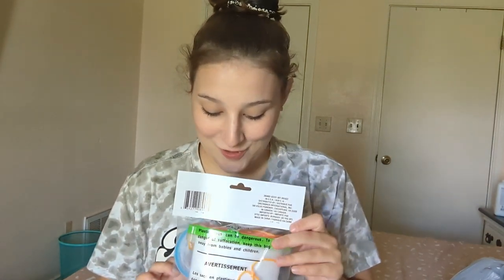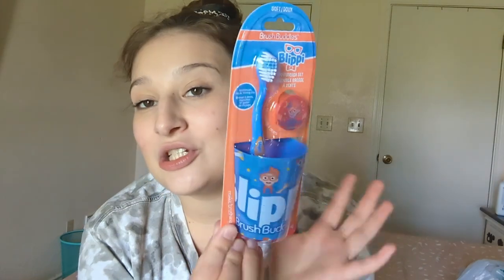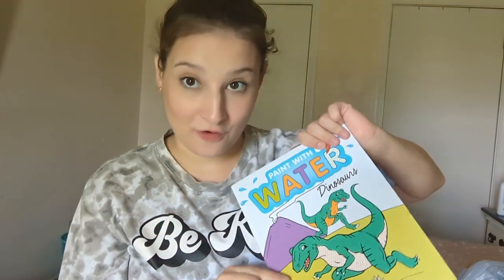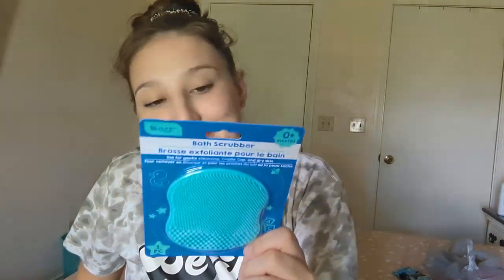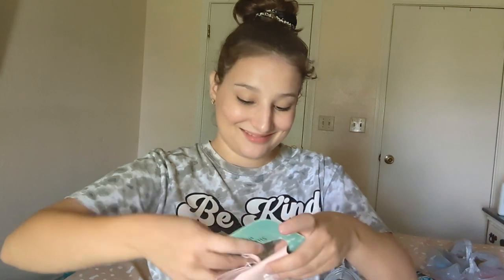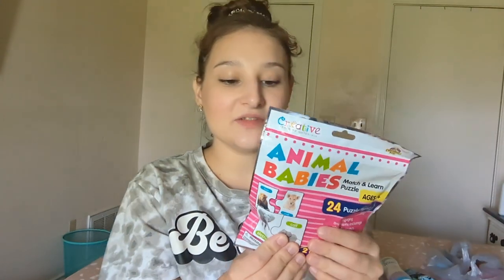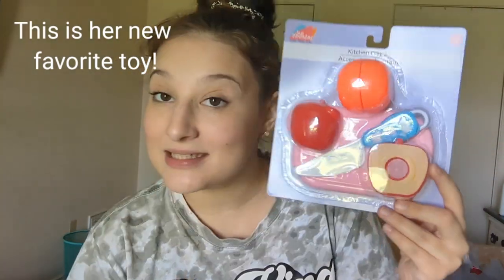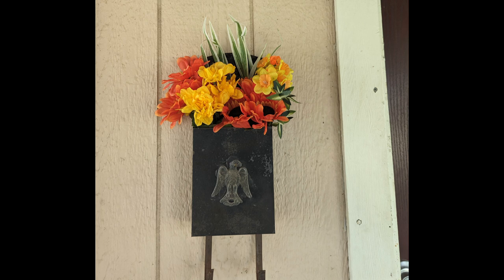HUGE Dollar Tree Haul